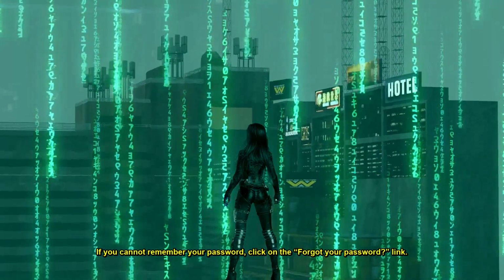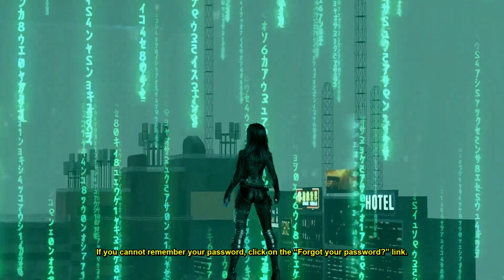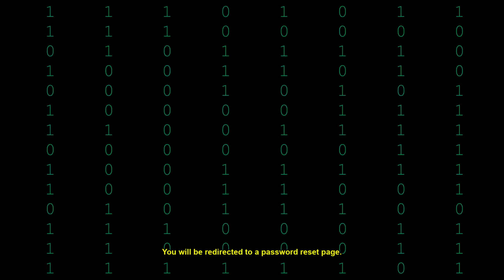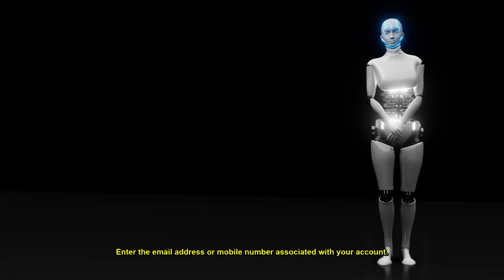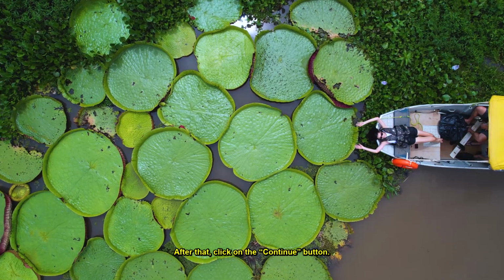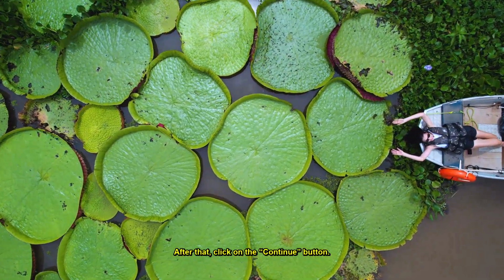How to Reset Your Account with Amazon - Step By Step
In this comprehensive guide, we’ll walk you through the process of resetting your Amazon account step by step. Whether you’ve forgotten your password or need to update your account settings, our easy-to-follow instructions will ensure you regain access in no time. Learn how to secure your account, troubleshoot common issues, and get back to shopping on Amazon hassle-free.